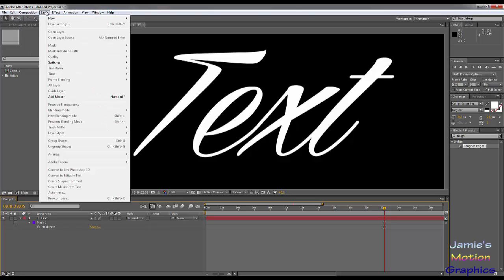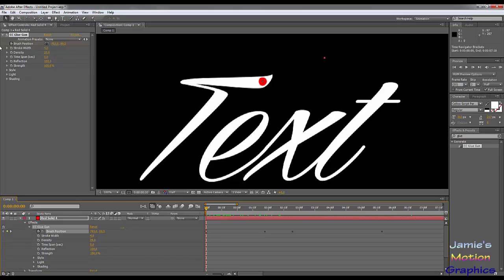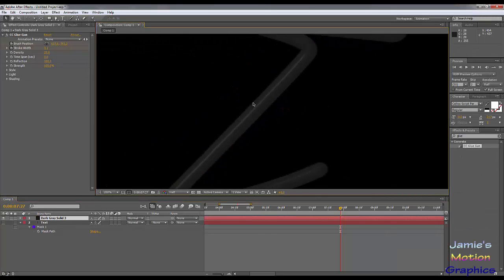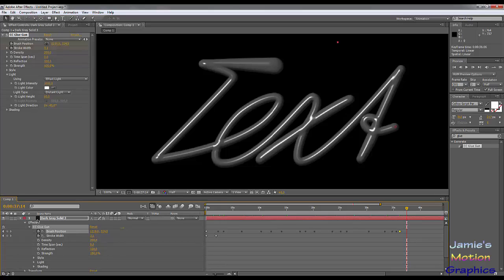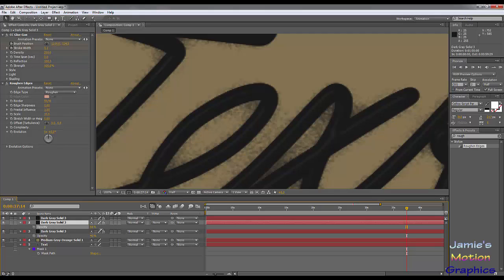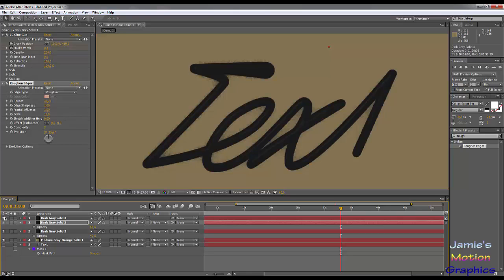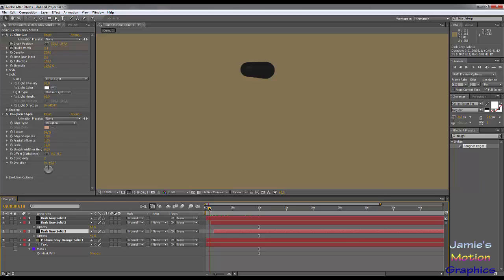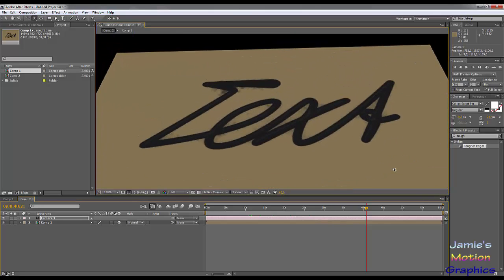Introduction to Ink on Paper Effects (CC Glue Gun) - After Effects Tutorial Series